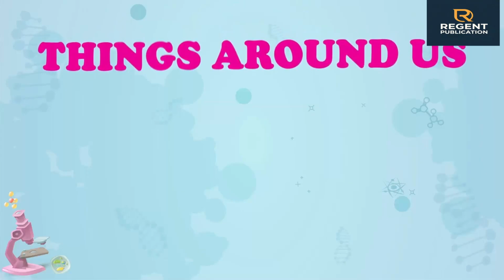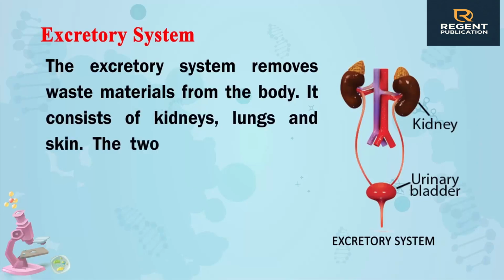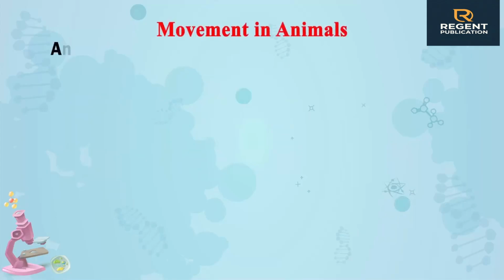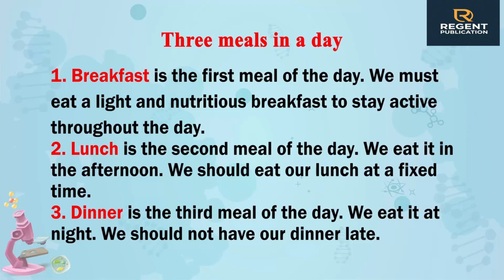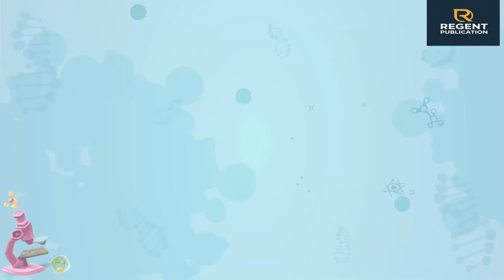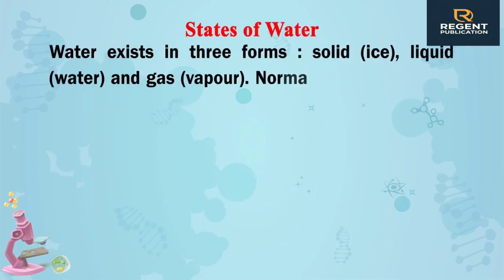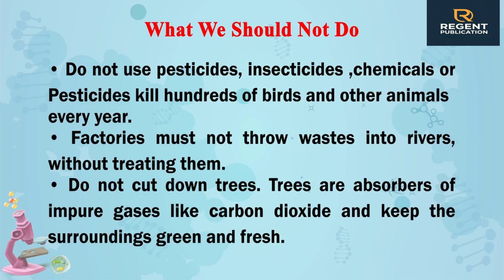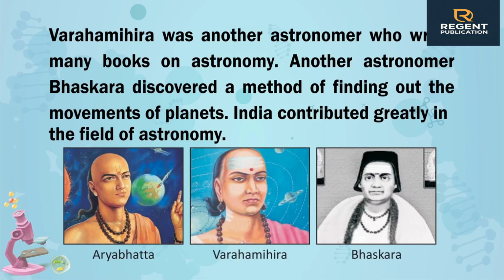REGENT PUBLICATION ESSENTIAL SCIENCE CLASS 3 BOOK